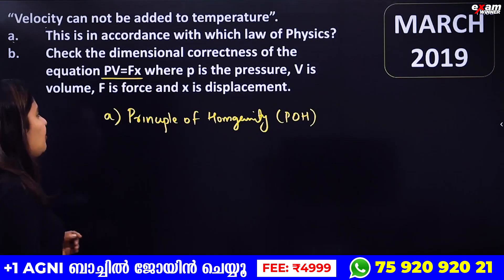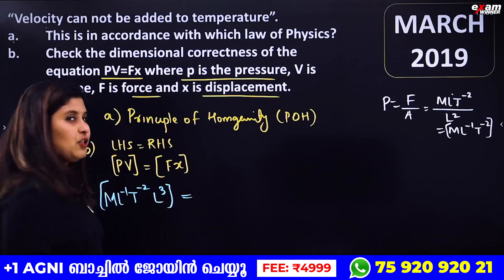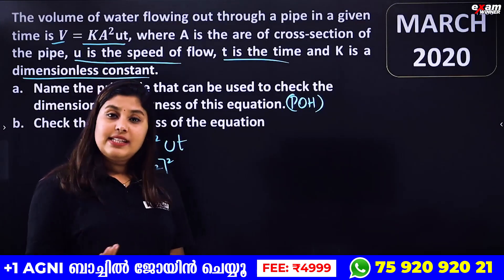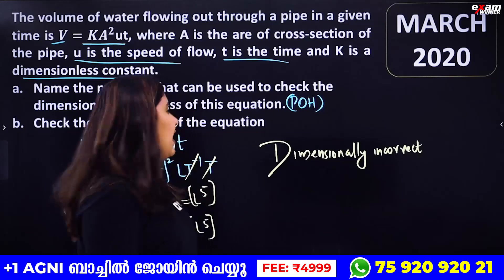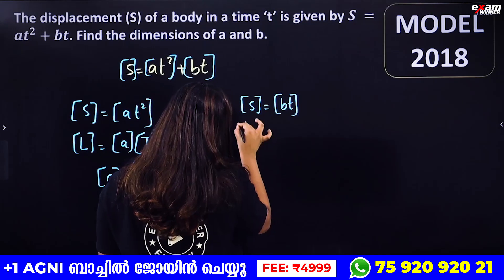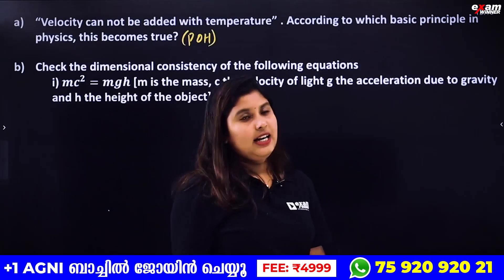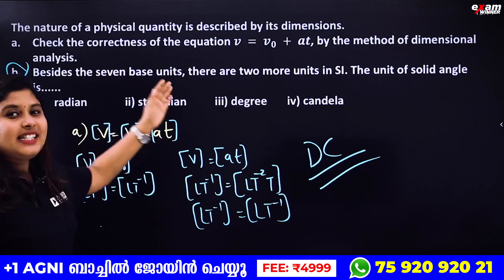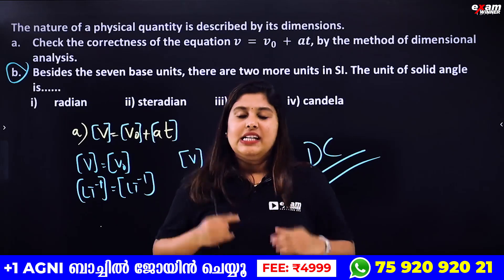PLUS ONE PHYSICS | SURE QUESTIONS PART - 3 | UNITS AND MEASUREMENTS